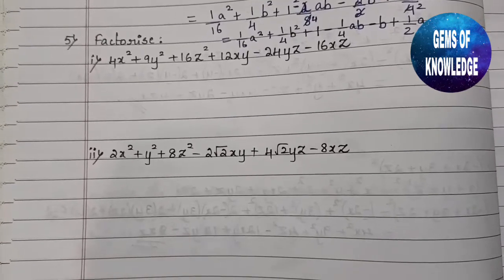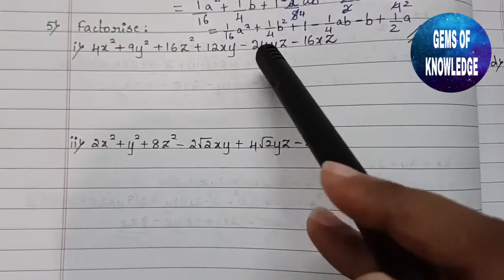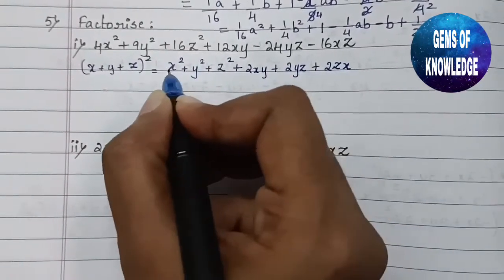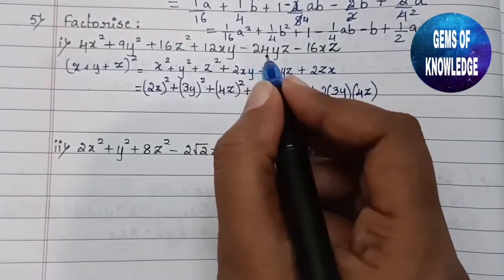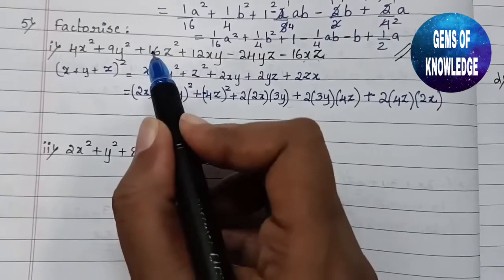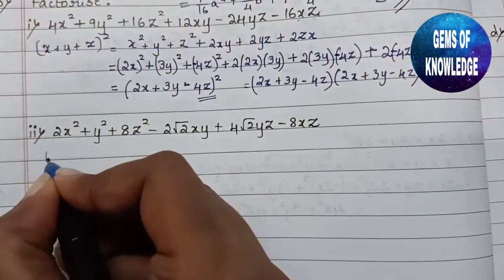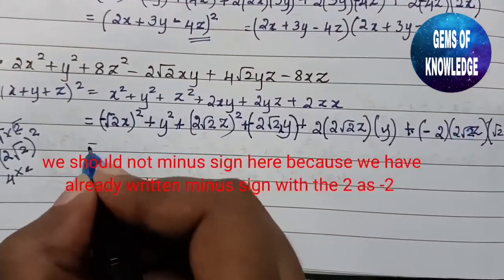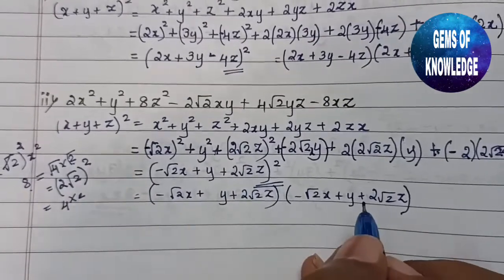Polynomials|| Class 9|| Exercise 4.5|| Question no 5 solved